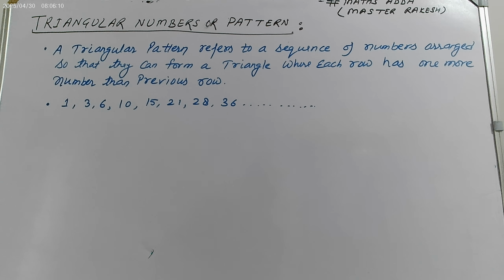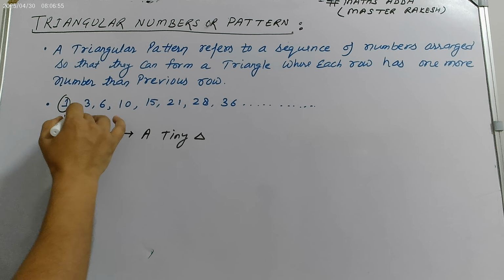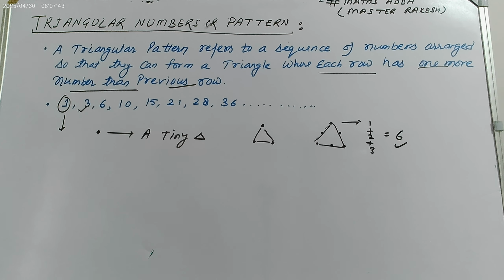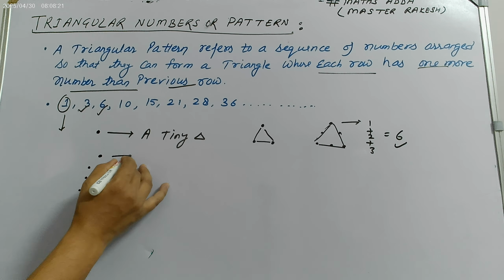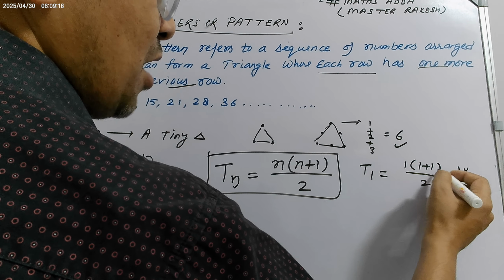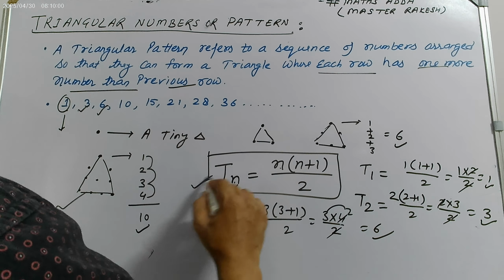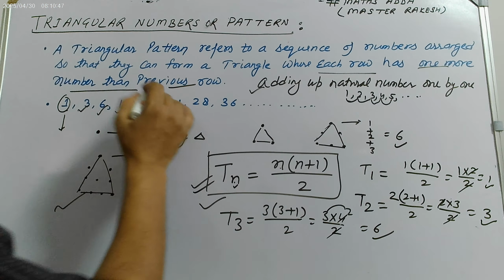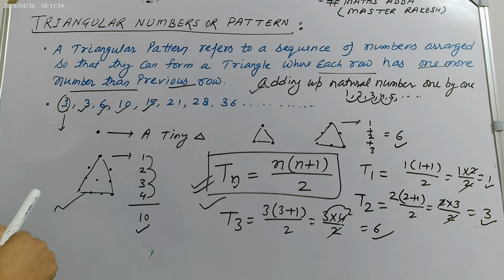PART 3| Triangular Numbers: Adding consecutive natural numbers.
The Mystery of Triangular Numbers: A Pattern in Mathematics  -  Triangular numbers are a sequence of numbers that form a triangular pattern when arranged visually. They are found by adding consecutive natural numbers.

**Description:**
Explore the fascinating world of **Triangular Numbers** with Master Rakesh from *Maths Adda*! These special numbers, shaped like triangles, have a unique mathematical pattern.

✅ The definition and sequence of triangular numbers
✅ The formula **Tₙ = n(n+1)/2** explained step by step
✅ How triangular numbers appear in nature, games, and real-life applications

Triangular Number Sequence: 1, 3, 6, 10, 15, 21, 28, 36, 45, …

Each number represents a triangle shape when dots or objects are arranged in rows: ✅ 1 = • (Single dot) ✅ 3 = •         •• (Triangle with 2 rows) ✅ 6 = •         ••       ••• (Triangle with 3 rows) ✅ 10 = •         ••       •••      (Triangle with 4 rows)

These numbers follow the formula: Tₙ = n(n + 1) / 2 For example, for T₅: 5(5 + 1) / 2 = 5(6) / 2 = 15
This video simplifies complex **math concepts** in a fun and visual way. Whether you're a student or a math enthusiast, you'll enjoy discovering how triangular numbers form patterns that shape mathematics!
Where Do We See Triangular Numbers? Triangular numbers appear in real life in various ways: 🎳 Bowling pin arrangements 🎵 Musical chords and beats 🧩 Stacking objects like coins or balls in pyramid shapes 📊 Combinatorics and probability problems

These numbers are foundational in mathematics and have intriguing properties related to binomial coefficients and graph theory. Would you like a deeper dive into any of these applications? 🚀